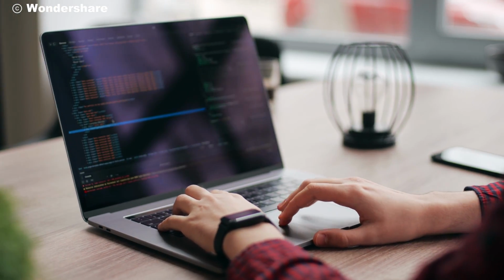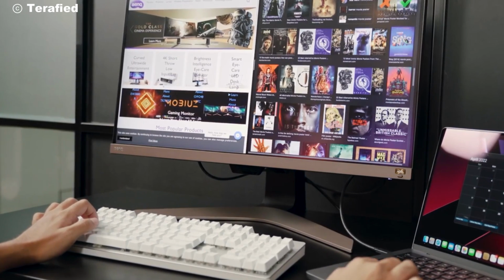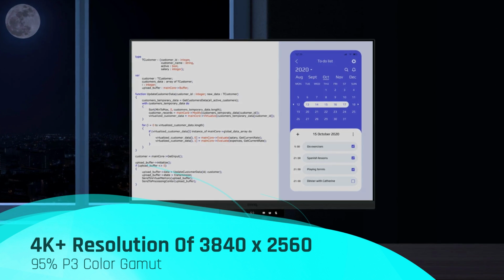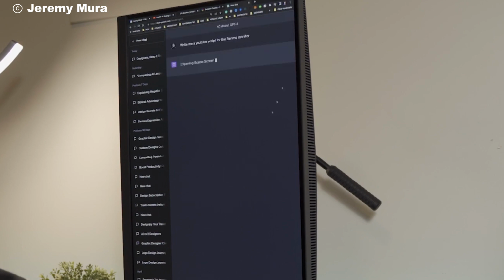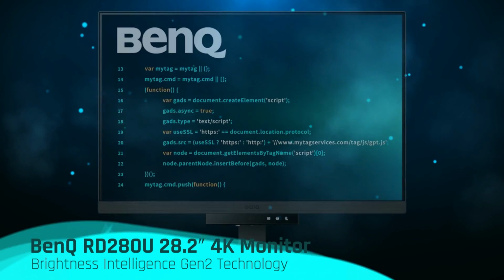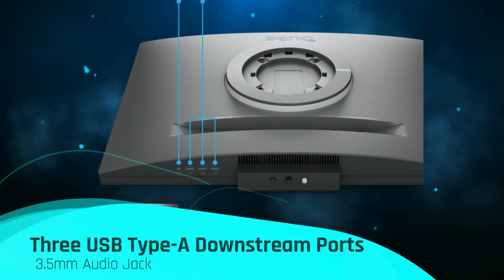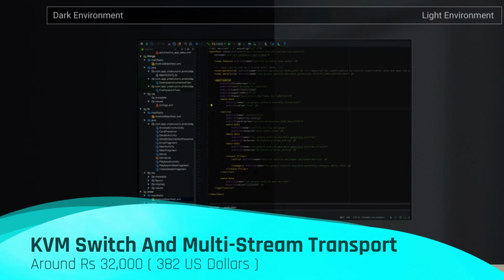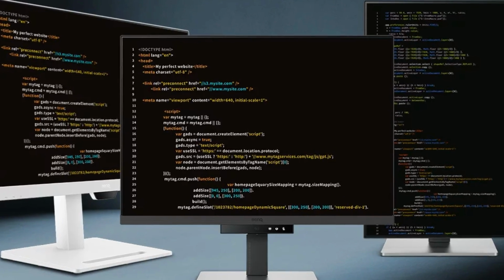Upgrade Your Setup with the BenQ RD280U 28.2″ 4K Monitor!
Looking to upgrade your setup? The BenQ RD280U 28.2″ 4K Monitor might just be the perfect addition to your workspace. Designed specifically for programmers and developers, this monitor offers a 28.2-inch display with a unique 3:2 aspect ratio, providing more vertical space for viewing your code. With its 4K+ resolution (3840 x 2560) and 95% P3 color gamut, every detail is crystal clear and colors are incredibly vibrant.

In this video, we'll dive into all the features that make the BenQ RD280U a must-have for any coding enthusiast. From its HDR10 and VESA DisplayHDR 400 support to the anti-glare Fine-Coated Panel and dedicated coding mode, this monitor is built for comfort and efficiency. Plus, with a KVM switch, multi-stream transport, and ergonomic stand, managing multiple devices and adjusting your workspace has never been easier.

Don't forget the Brightness Intelligence Gen2 technology that automatically adjusts brightness based on ambient light, and the MoonHalo Backlight for late-night coding sessions. Priced at Rs. 47,500, this monitor is available through BenQ’s e-Store, Amazon.in, and select retailers in India. Watch the video for a full review and find out why the BenQ RD280U 28.2″ 4K Monitor is a game-changer for developers!